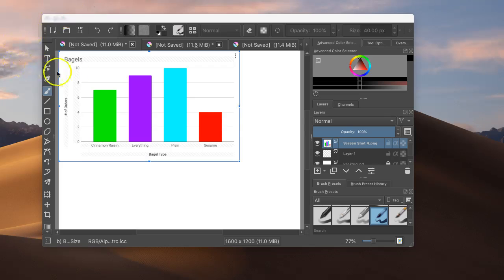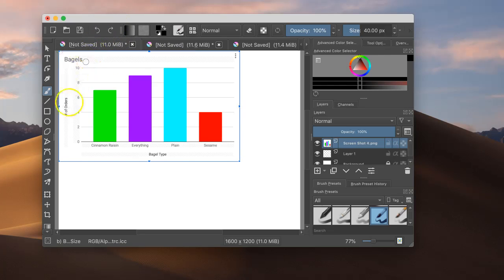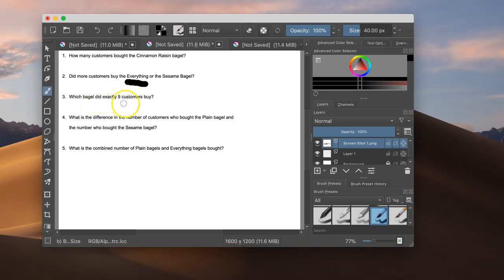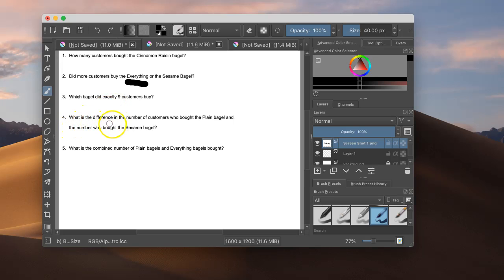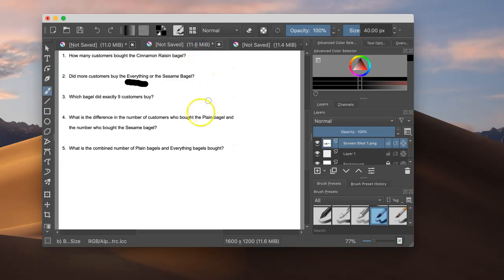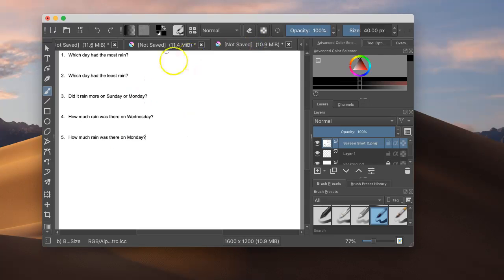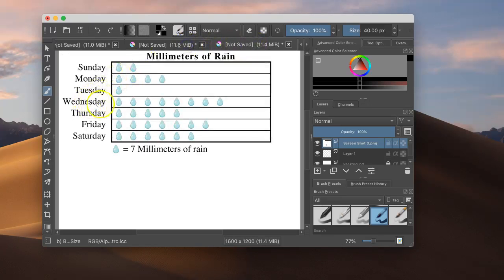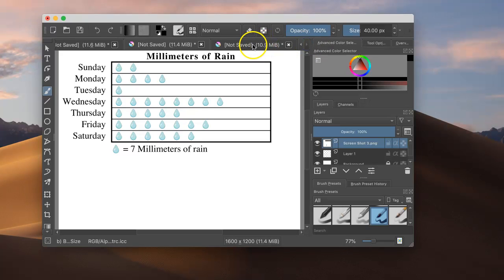How to use Bar Charts and Pictographs to Answer Questions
Educational video on how to use bar charts and pictographs to answer questions.